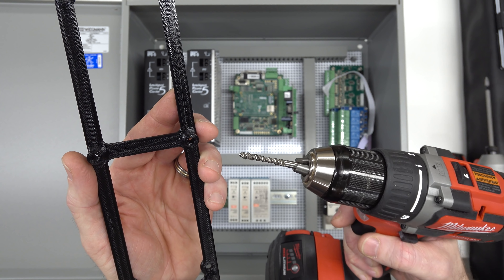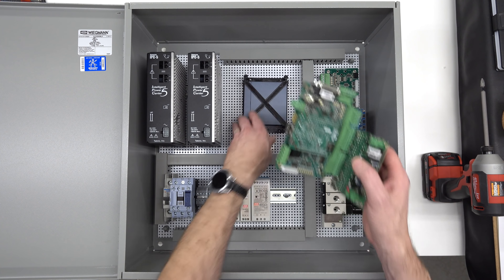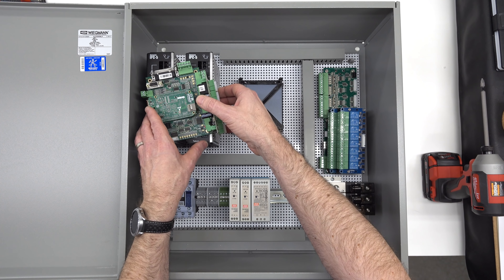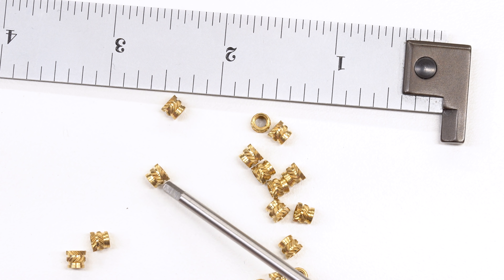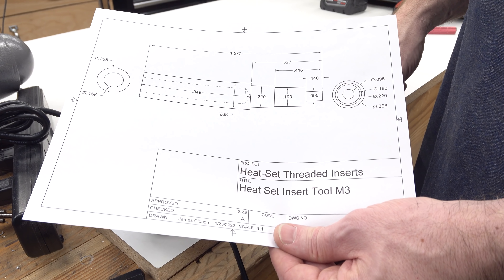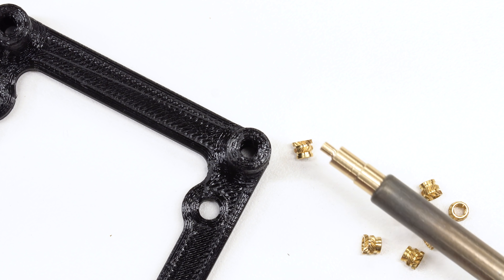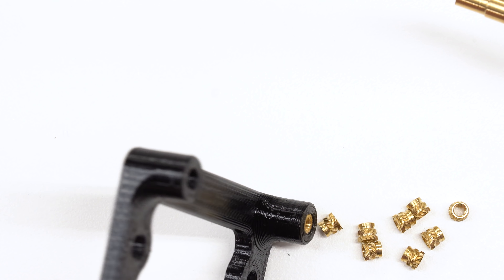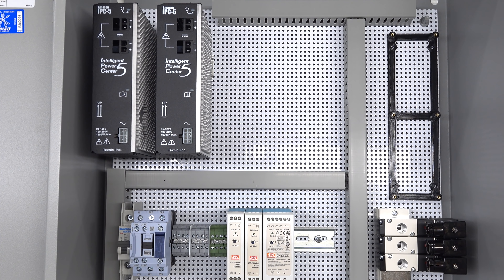Using Heat-Set Threaded Inserts | 3D Printed Acorn CNC Controller and Ether1616 Expansion PCB Mounts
Today I need to make some 3D printed mounts for a Centroid Acorn CNC controller and Ether1616 Expansion board, and I'm going to try out a technique I've never used before: heat-set threaded inserts.  We'll talk about the inserts, make a tool to install them, and try them out.

Spoiler:  They're amazing.

Heat-Set Threaded Inserts (Amazon*)
Dynamite Hex Driver Metric Set (Amazon*)
Milwaukee Brushless Impact Driver (Amazon*)
eSun Black PETG Filament, 1.75mm (Amazon*)
Starrett 6" Hook Rule Machinist Scale (Amazon*)
Hakko FX-888D Soldering Iron (*Amazon)
5C Collet Chuck (eBay*)
5C Collets Set - Imperial (Amazon*)
5C Collet Set - Metric (Amazon*)
Shars CCGX 21.52 insert for aluminum (eBay*)
Scotch Brite Gray Ultra Fine (eBay*)
Chicago Latrobe HSS Short Franctional Drill Set (Amazon*)